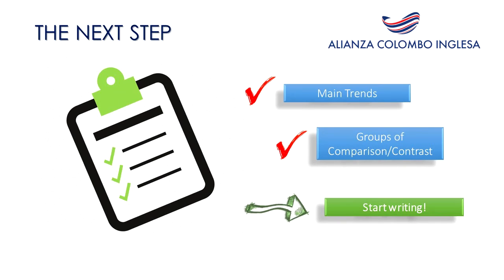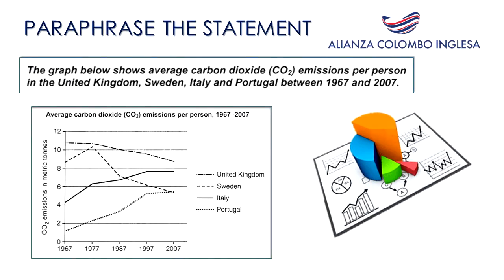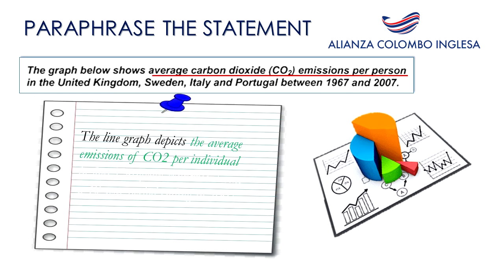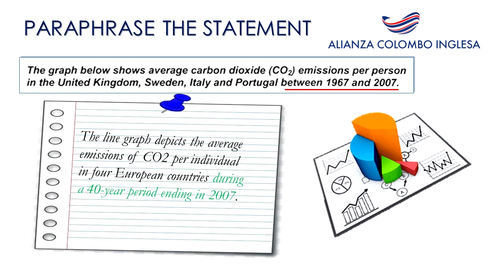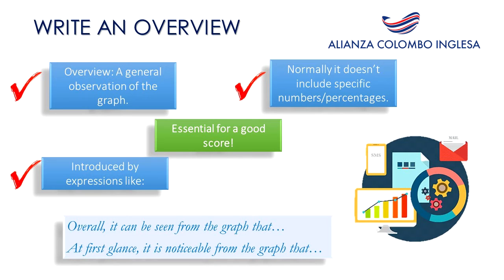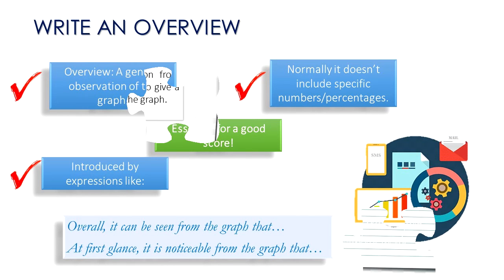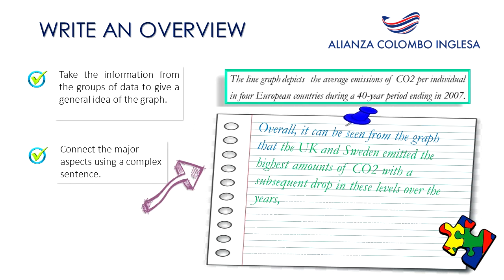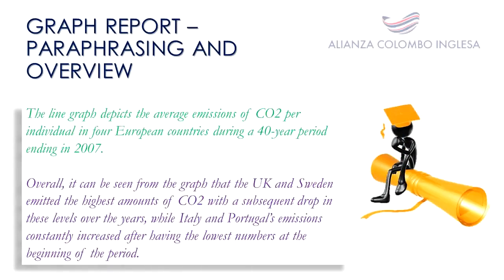How to paraphrase and write a good overview in IELTS Task 1 The Graph Report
In this video you will find how to write the first part of the Graph report for the IELTS Test.